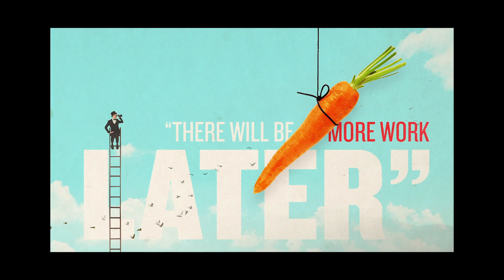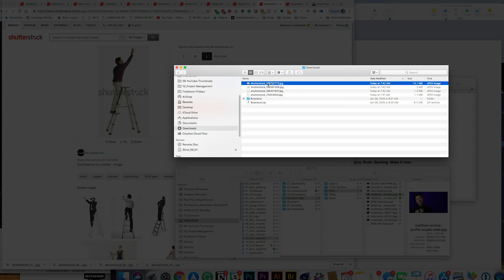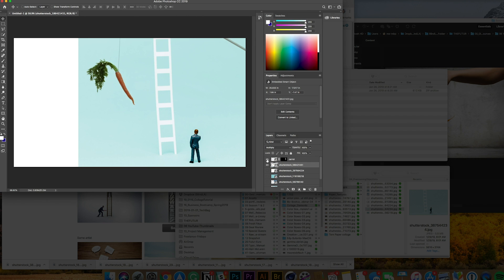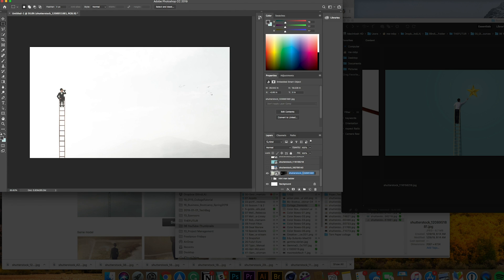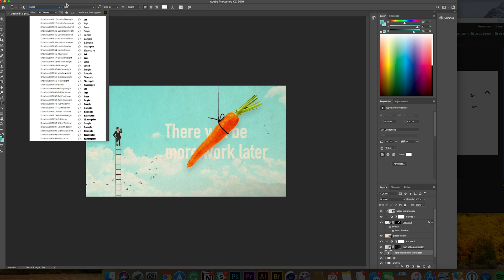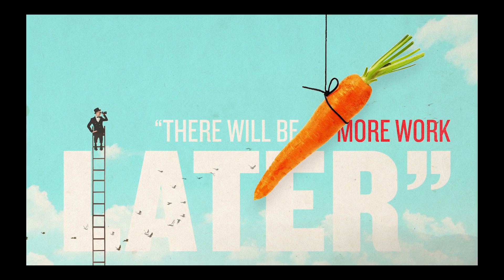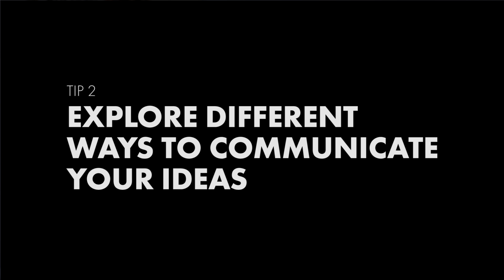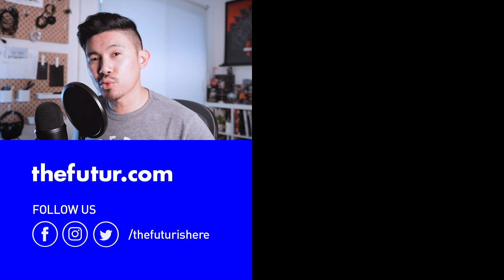Design with Me – Photoshop Process Walkthrough & Tips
What goes through a graphic designer's head when they create? What does the design process look like? How do you create surreal collage art in Photoshop? In this tutorial, Matthew Encina takes you through the process of how he creates the collage graphics for The Futur Youtube channel.

🔥 These are the 3 Tips Matthew has when creating your designs:
1. Define your concept and make your idea the anchor for all of your work.
2. Explore a lot of ways how to communicate your idea until you make a breakthrough.
3. Add contrast to make your frames dynamic, interesting, and impactful.

We love getting your letters. Send it here:
The Futur
c/o Chris Do
USA